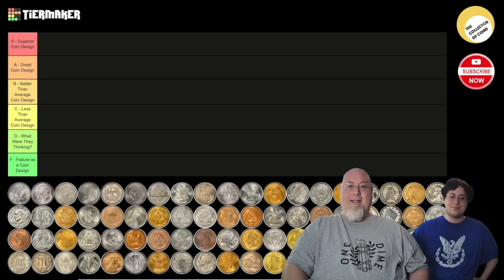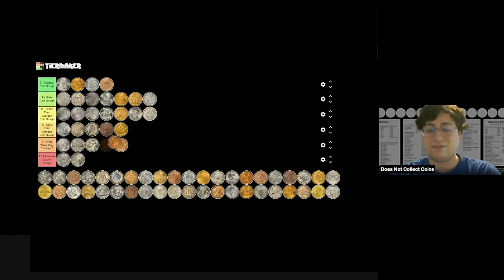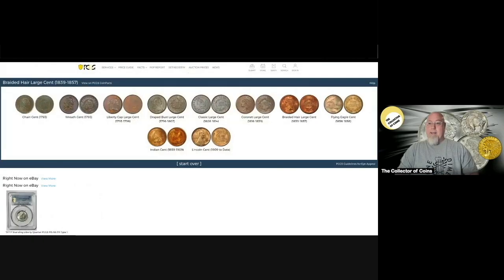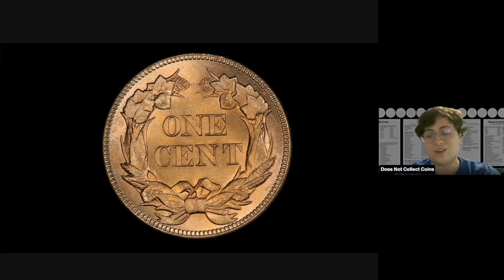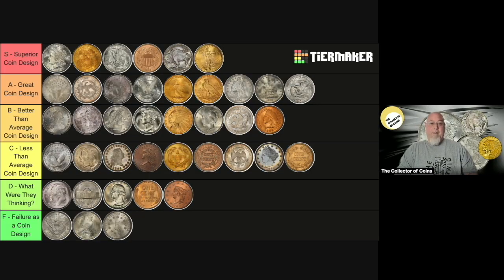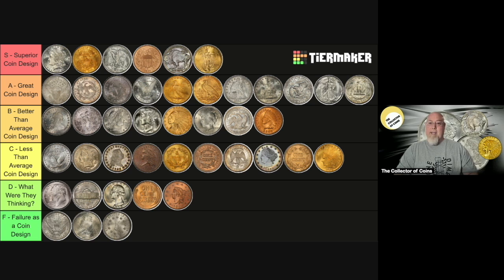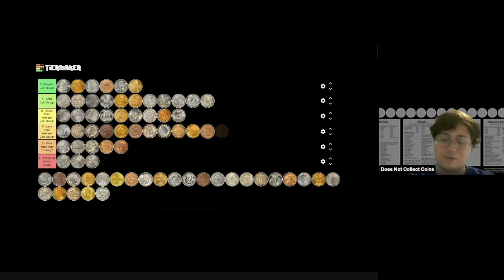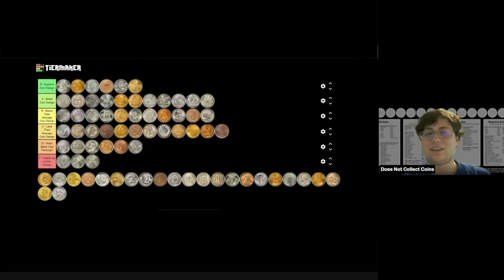Exploring Vintage American Coin Designs | Part 2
How does a non-coin collector rank US Coin Designs?  My son stops buy to do a Tier List sharing his thoughts on US Coin Designs. Welcome to Part 2. Do you agree with his rankings?  Leave a comment to let us know and keep an eye out for Part 3.

Would you like to own my cool roll hunting mat?